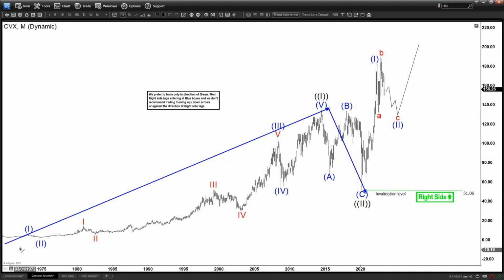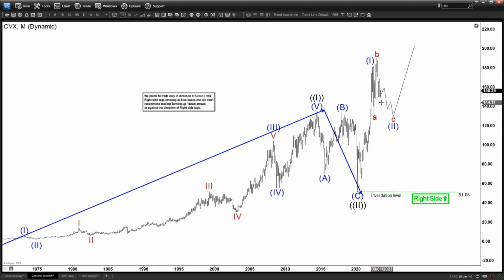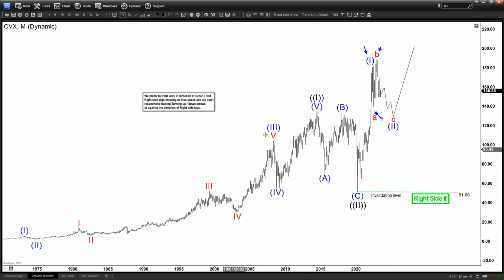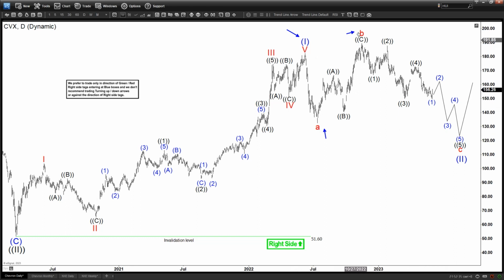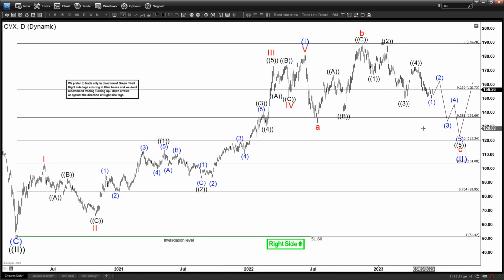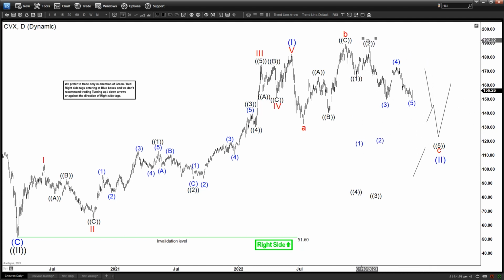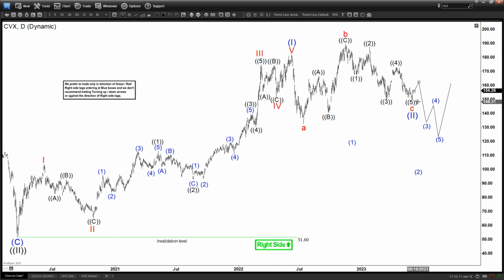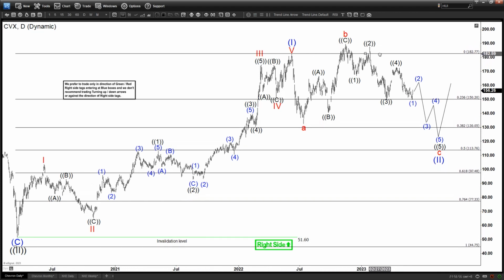Chevron (CVX) Flat Correction In Progress | Elliot Wave Forecast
✪ Important Tags